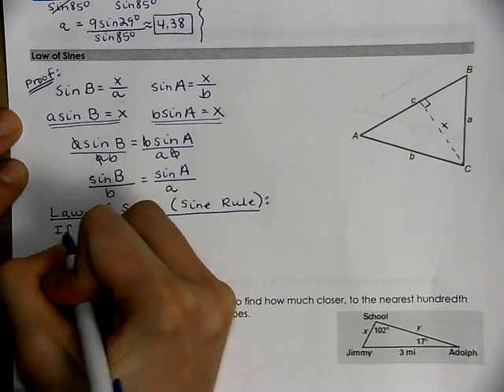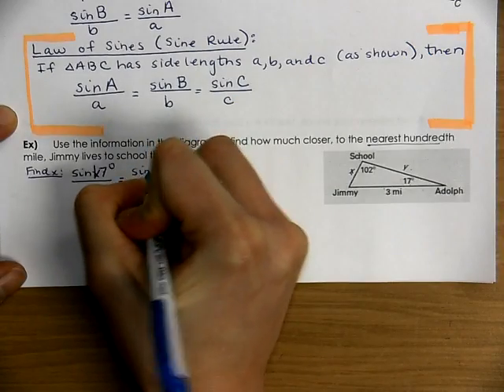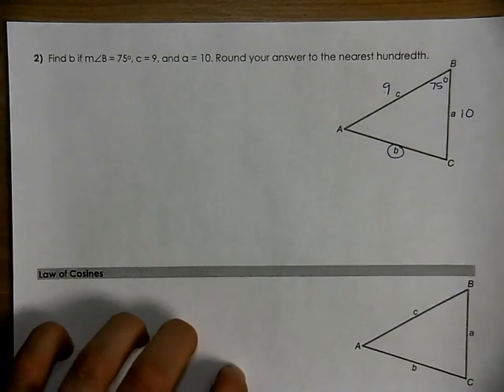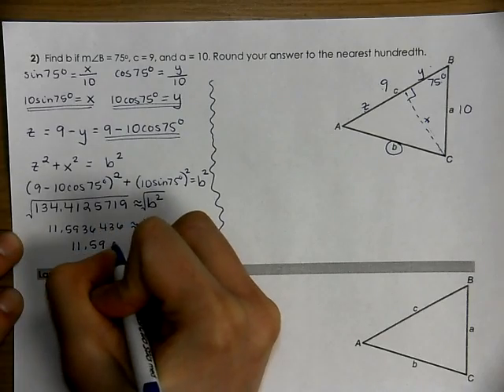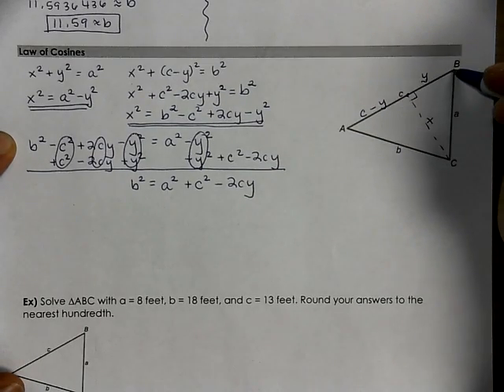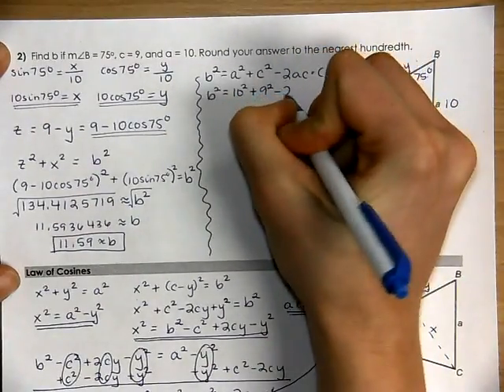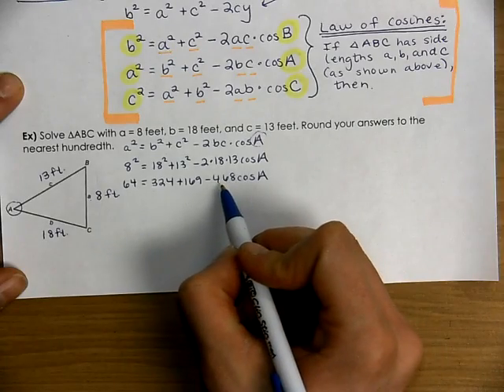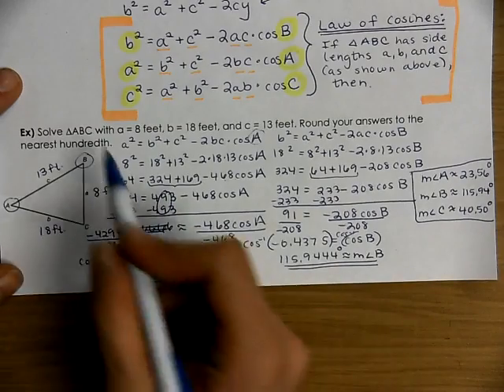Markstrom Honors Geometry 7C1 Notes